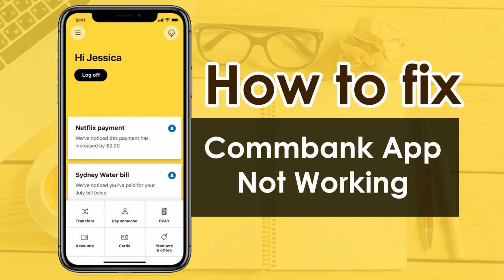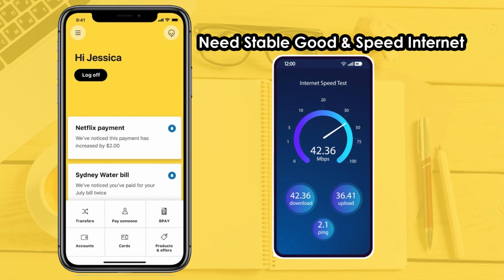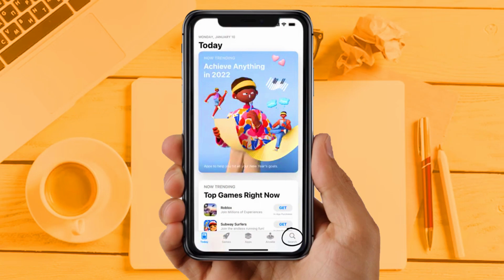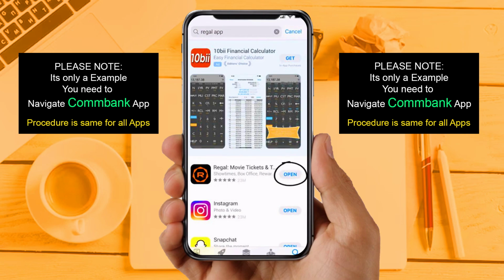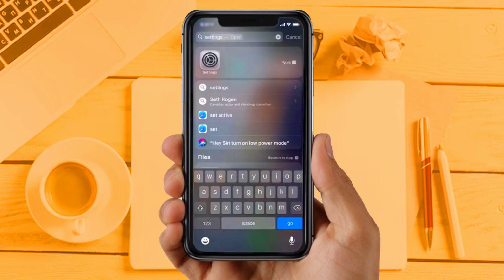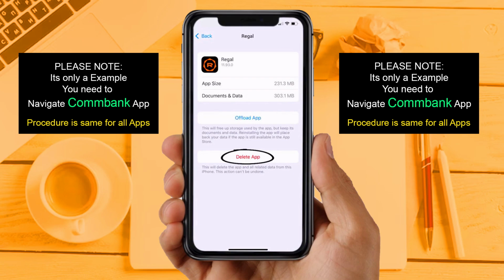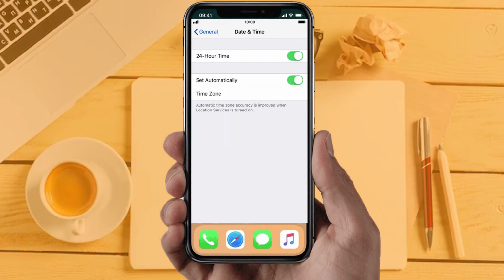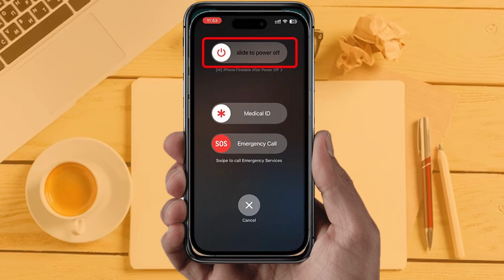Commbank App Not Working | How to Fix Commbank App Not Working - New Updated Method